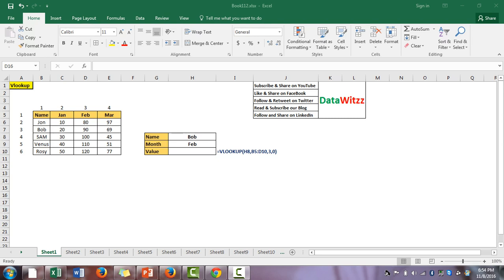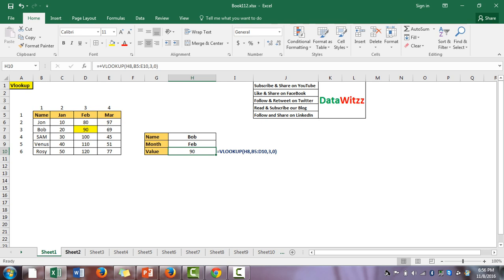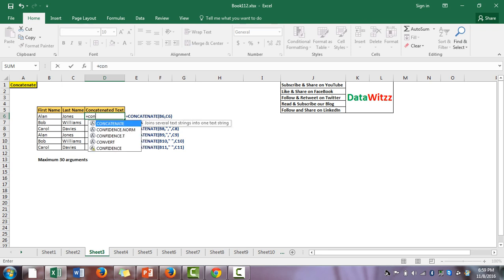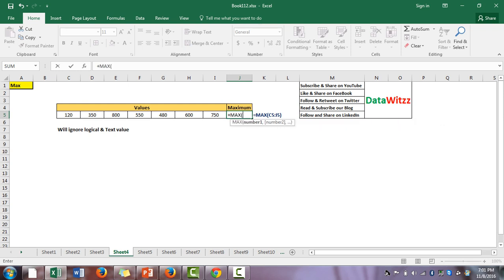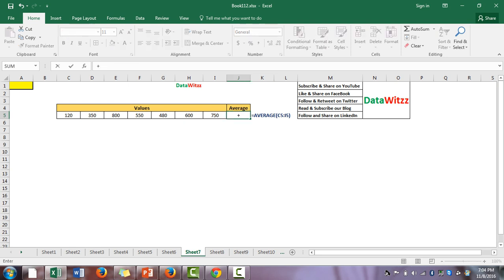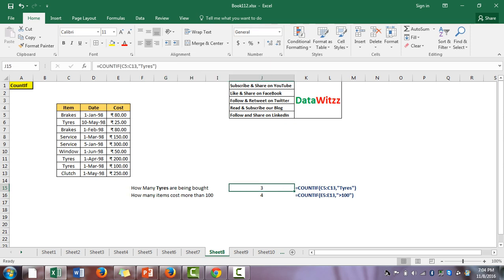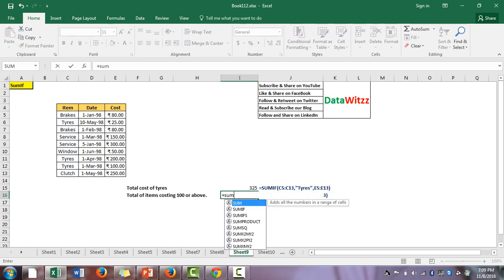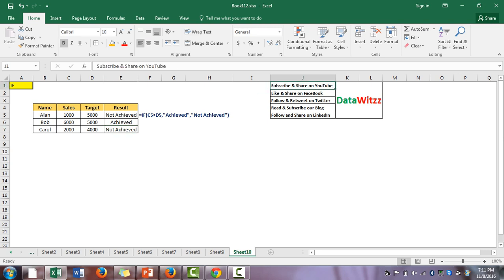10 most used Excel function |10 most useful formulas in excel | Top 10 Most Important Excel Formulas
This video explains the 10 most used Excel functions.Vlookup,Hlookup, Sumif,Sum,average,countif,max,min,concatenate and if function.These are all explained with examples in the excel worksheet.

10 Excel Formulas Make you EXCEL EXPERT | Excel Formula Number